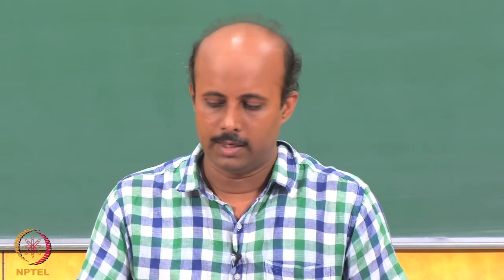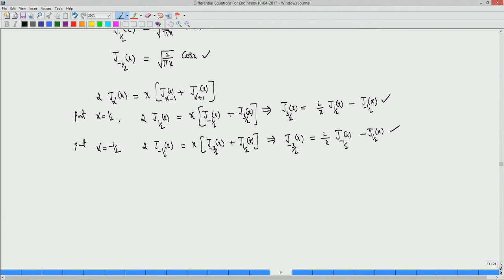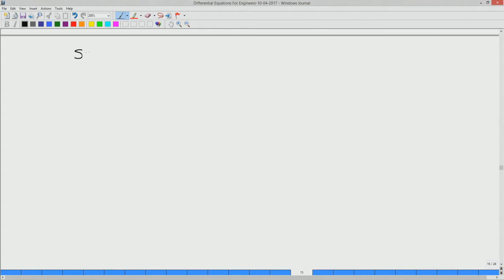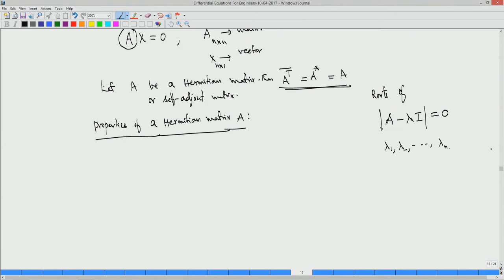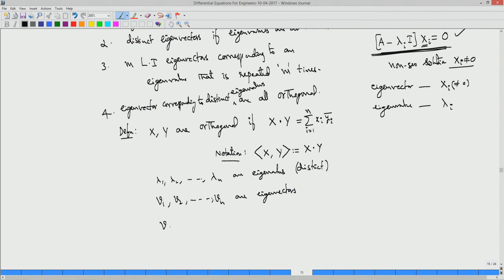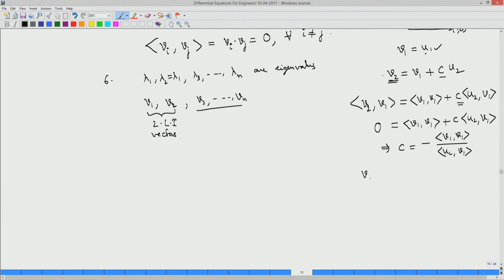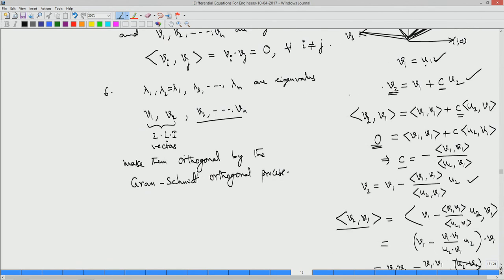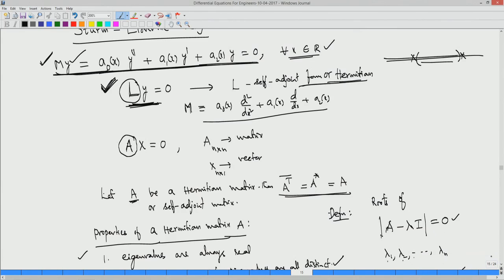Lecture 32 - Introduction to Sturm-Liouville theory